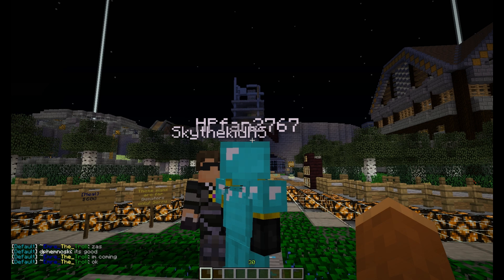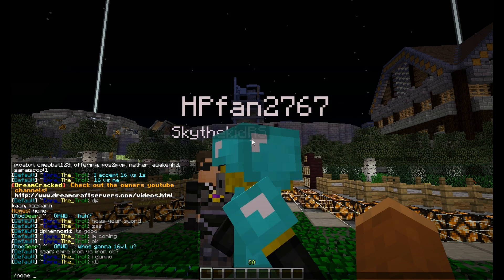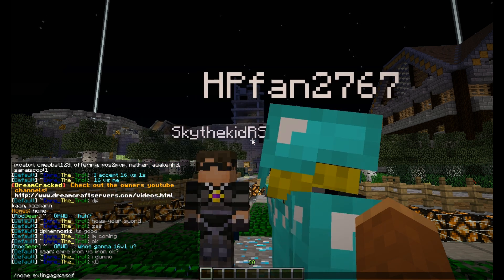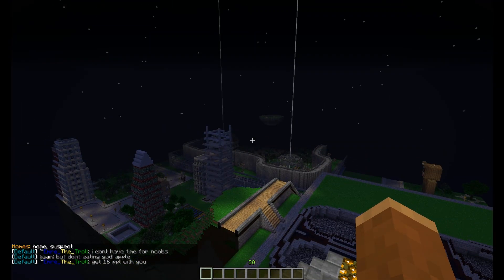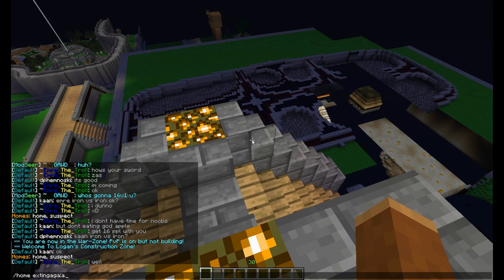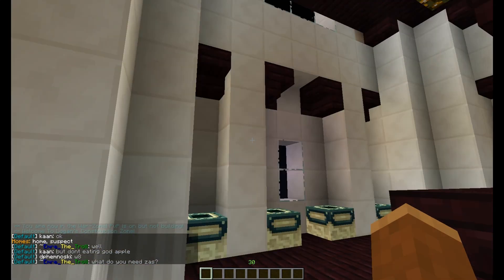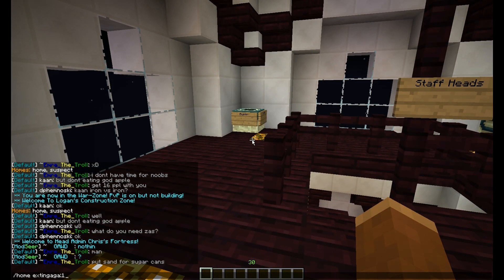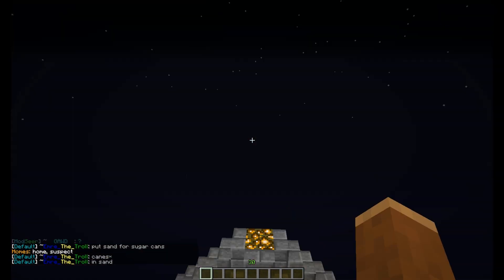How to TP to other players homes [Bukkit] [Essentials]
Nothing =o